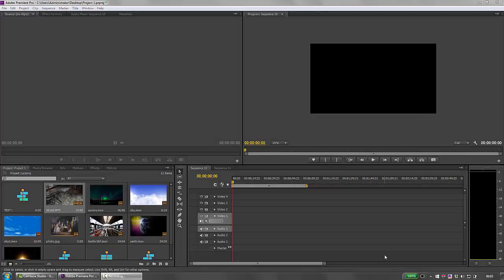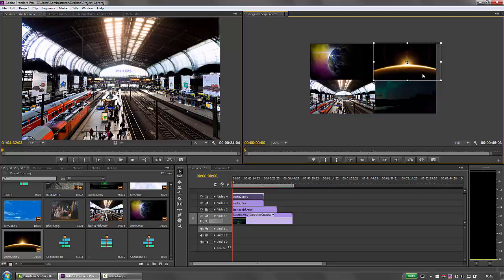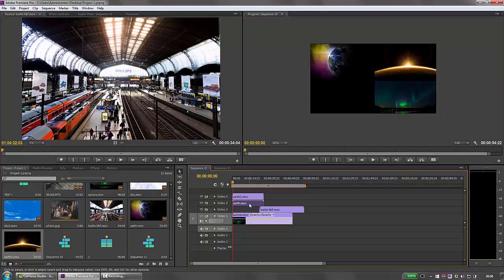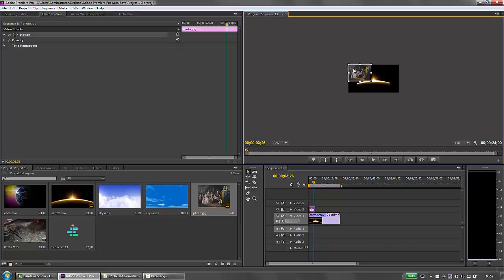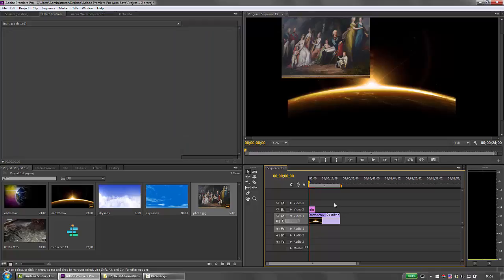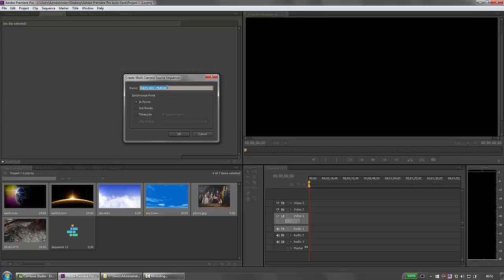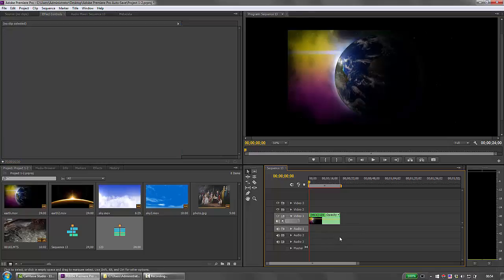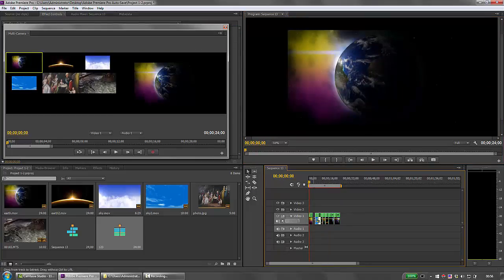Adobe Premiere part 3